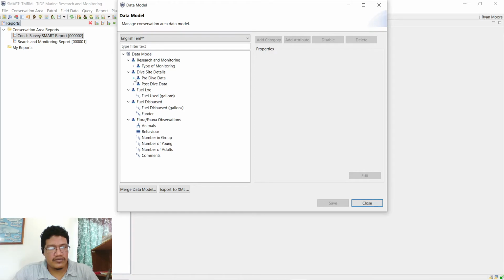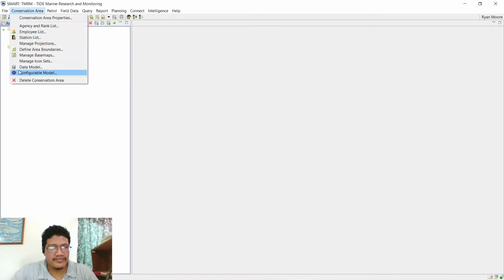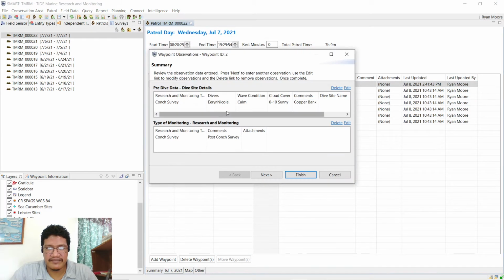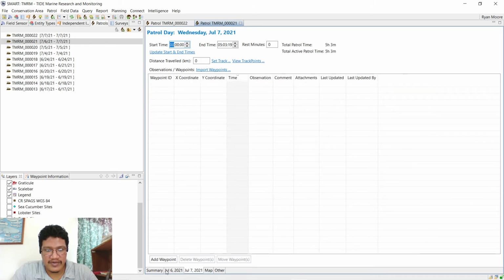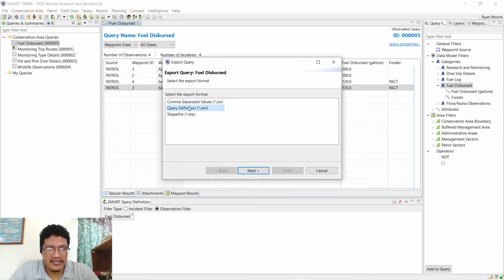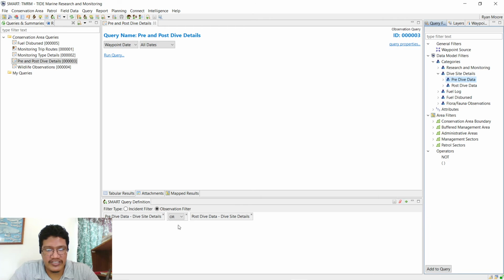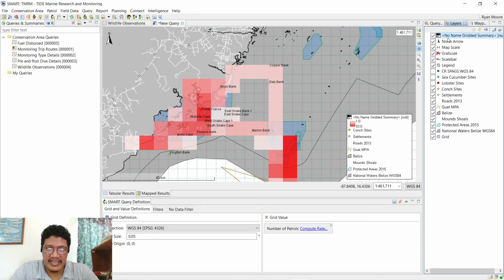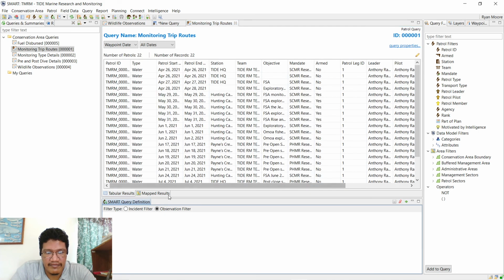Lesson 4 SMART Spatial Monitoring and Reporting Tool Queries and Raw Patrol Data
Learn about Belize, my hometown of Punta Gorda and what i'm currently up to.